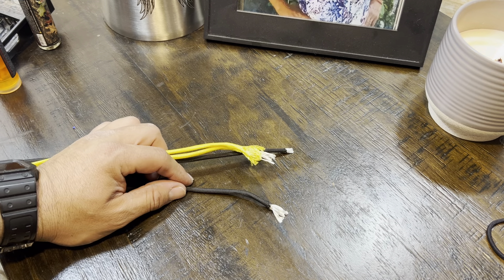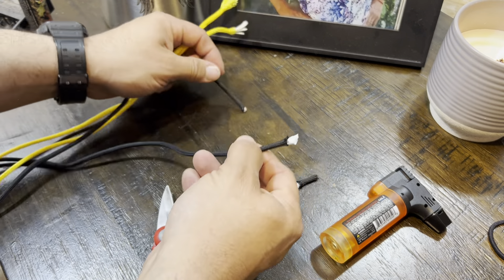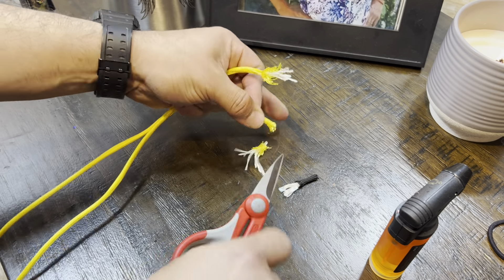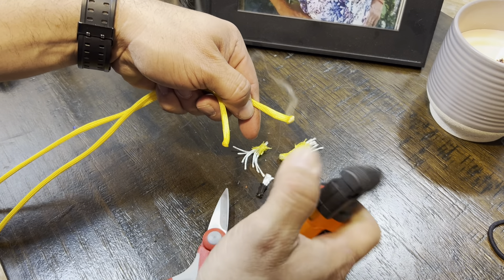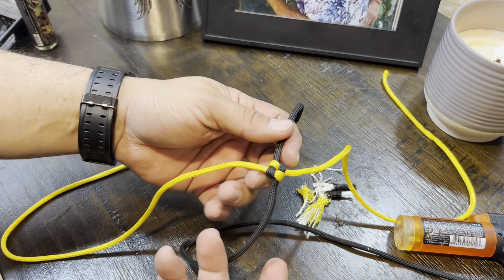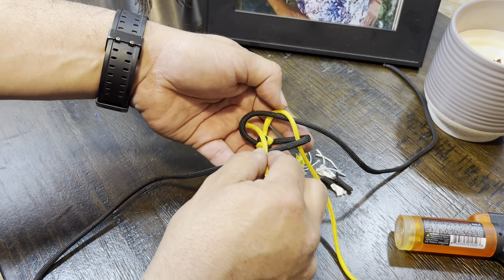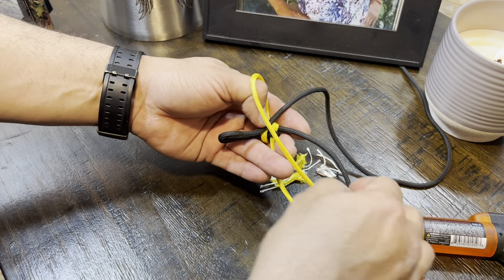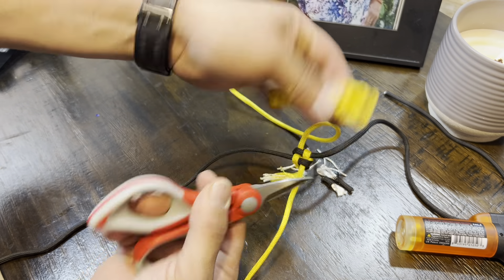How to make a paracord twist keychain.